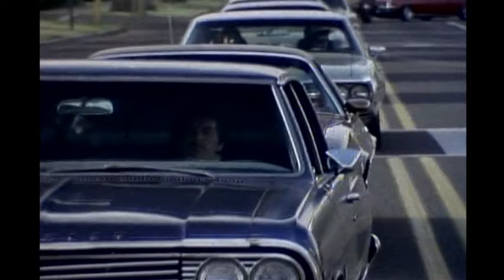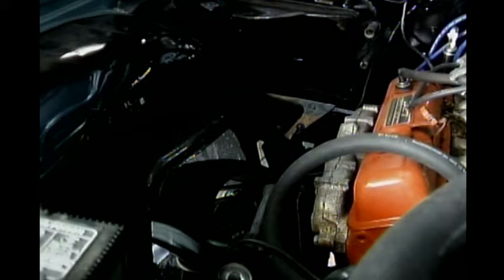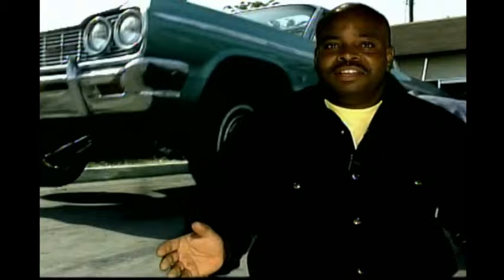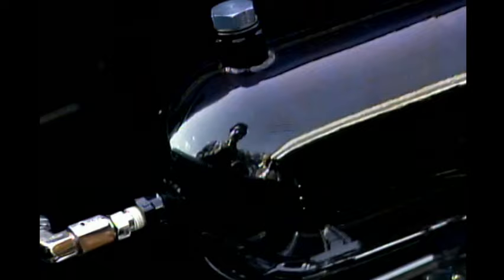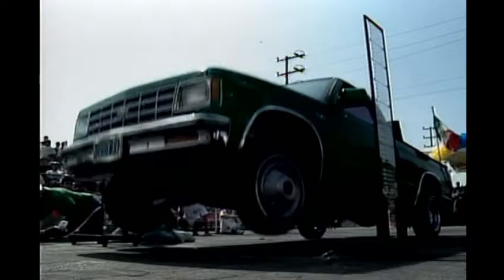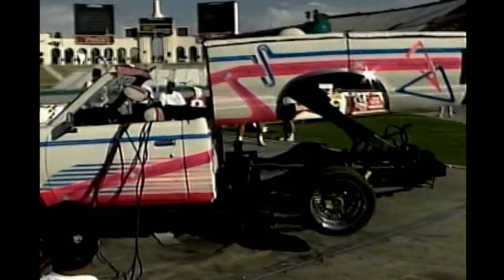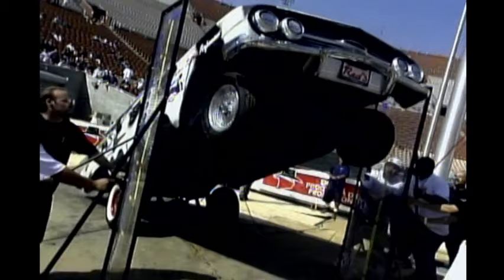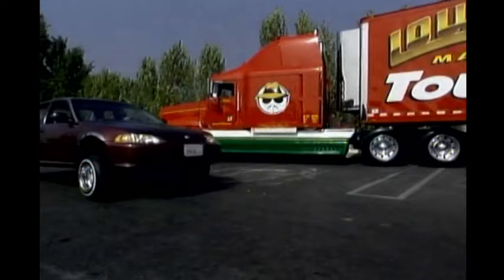LOWRIDER History of Hydraulics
I finally got a capture device. So here's the complete DVD of LOWRIDER History of Hydraulics.